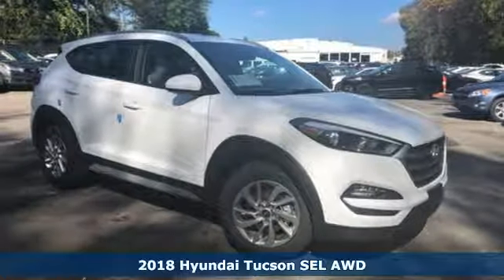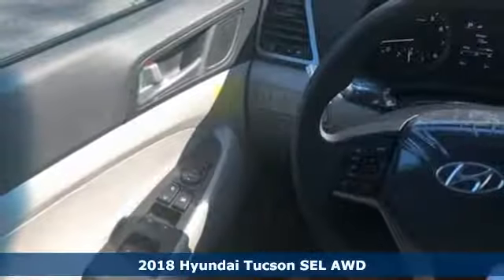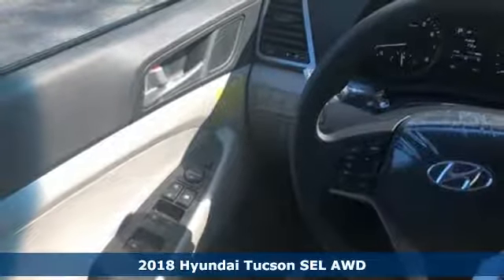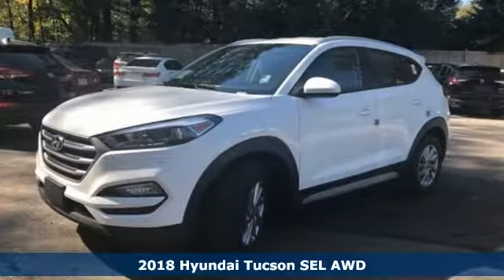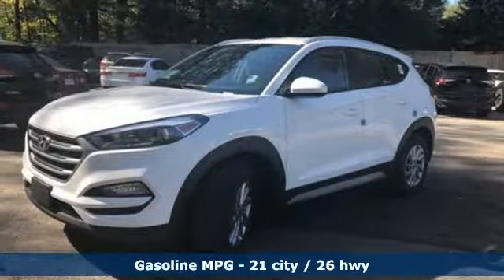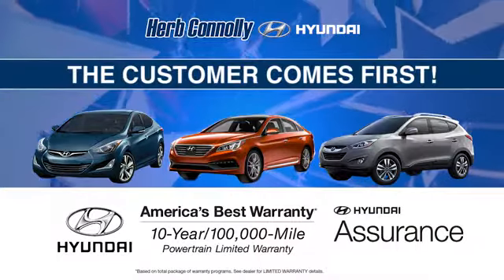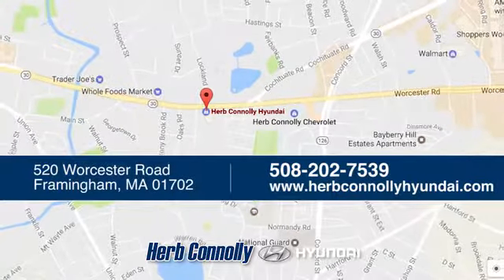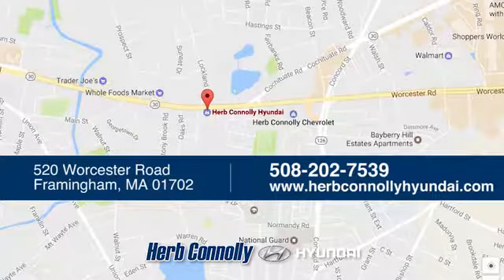New 2018 Hyundai Tucson Framingham, MA #16396 - SOLD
Year: 2018
Make: Hyundai
Model: Tucson
Trim: SEL
Engine: 2.0L DOHC
Transmission: 6-Speed Automatic with Shiftronic
Color: White
Interior: Gray
Stock #: 16396
VIN: KM8J3CA46JU831538
 Price includes: $500 - Military Program. Exp. 01/02/2019, $1,250 - Hyundai Circle V-Plan Cash. Exp. 01/02/2019, $2,500 - Retail Bonus Cash. Exp. 10/31/2018, $400 - College Graduate Program. Exp. 01/02/2019

Address:
520 Worcester Rd - Rte 9 East